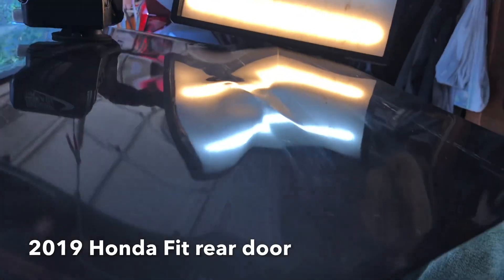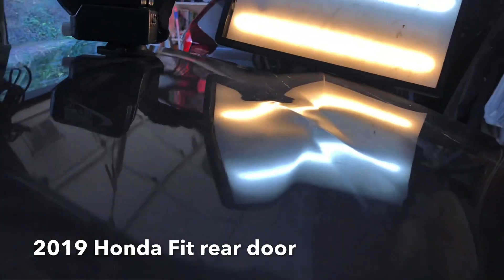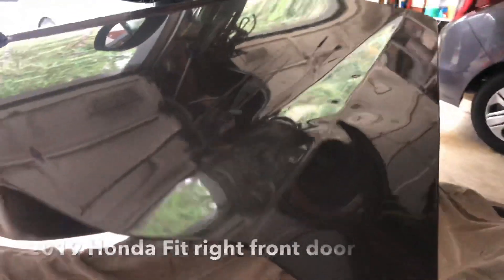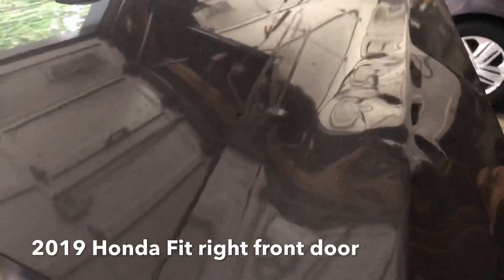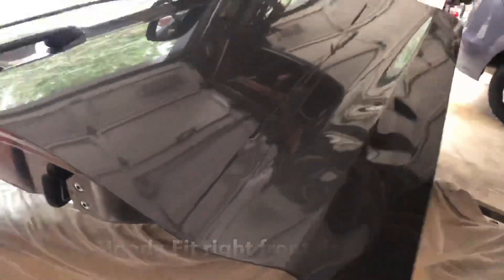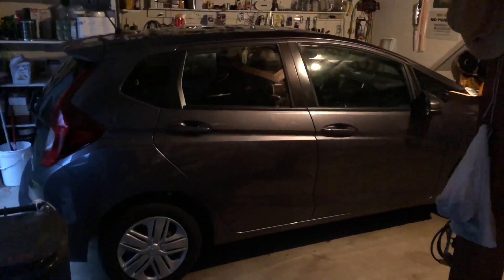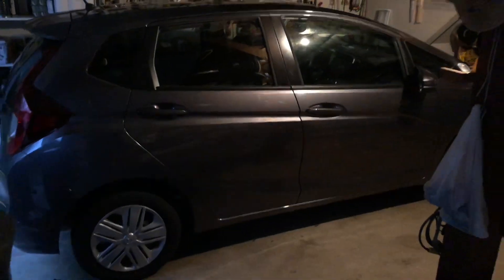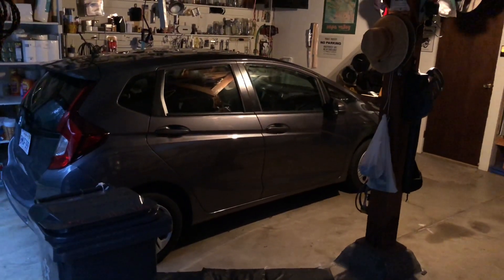Honda Fit doors are HSS metal!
Here’s an extremepaintlessdentrepair on a 2019 Honda Fit. Normally I turn these cars away because the metal is paper thin. The new cars are now made of High Strength Steel or hss, making repairs like this possible.